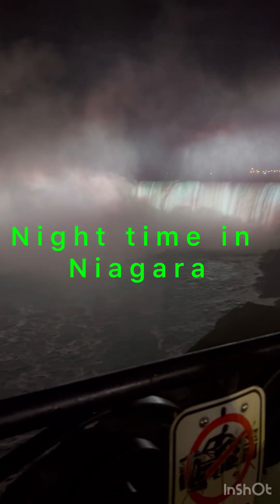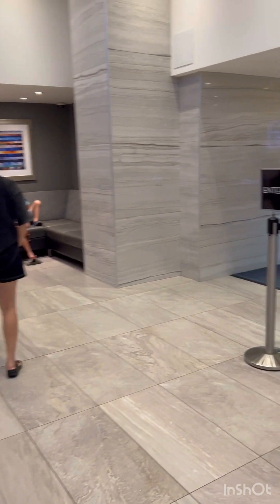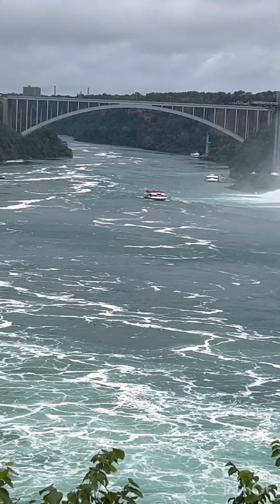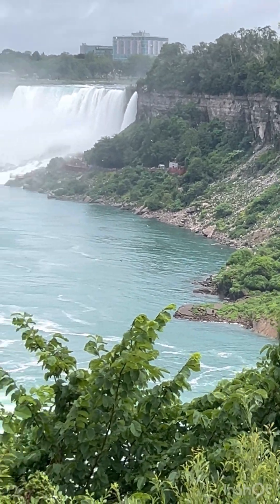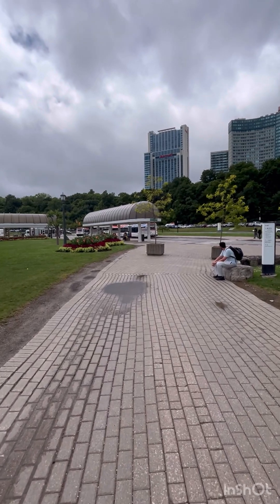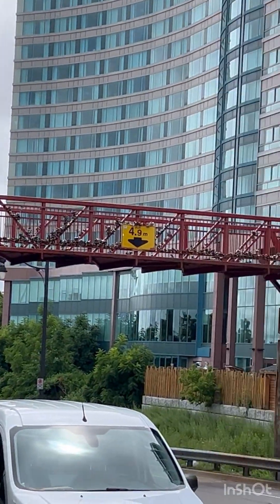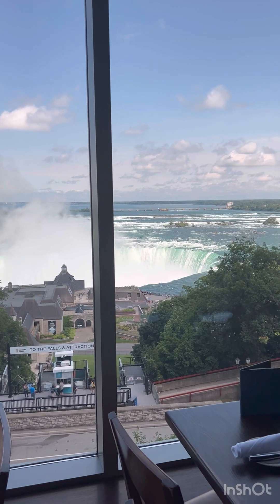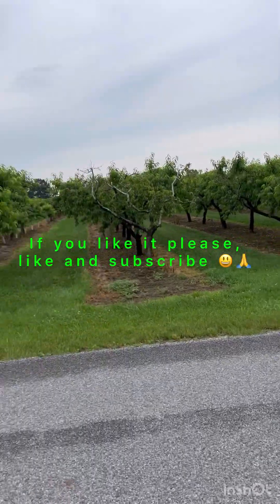Niagara Falls 2024